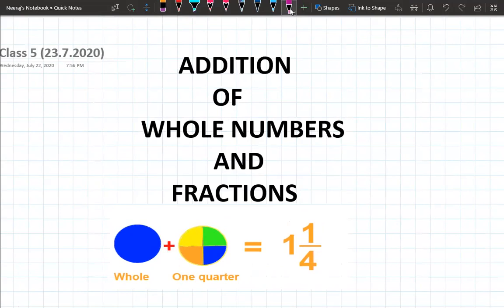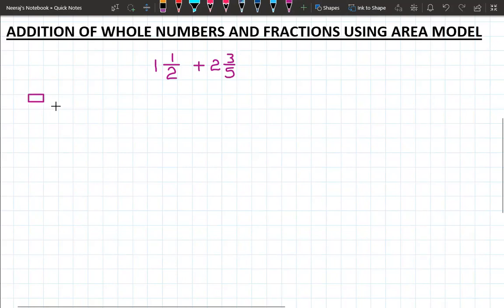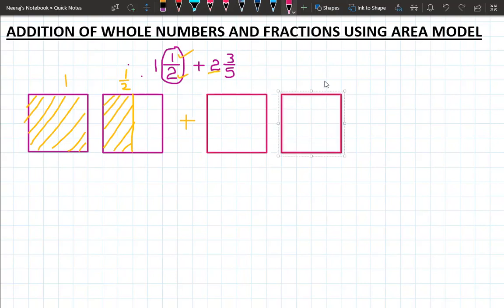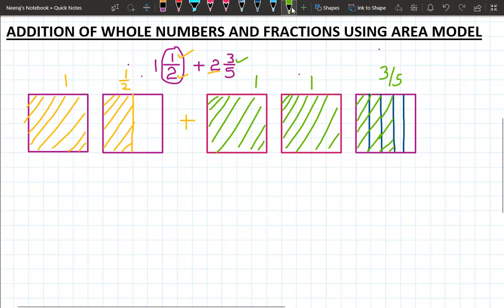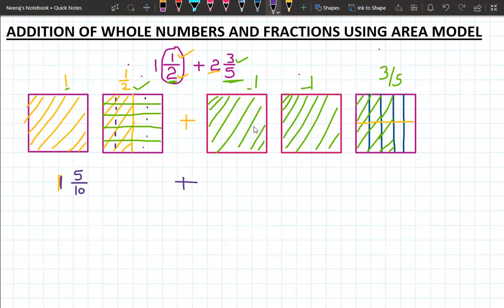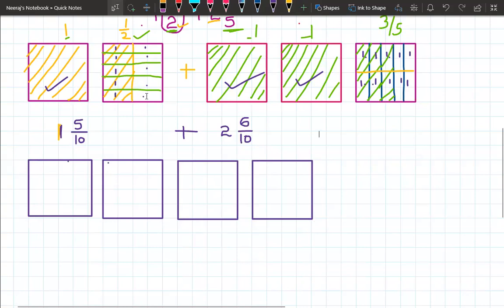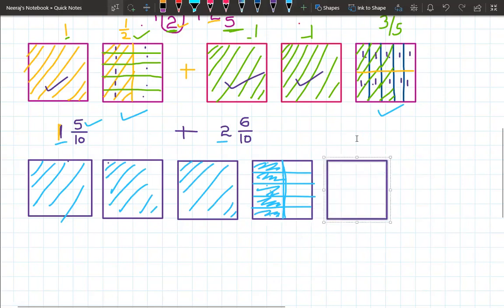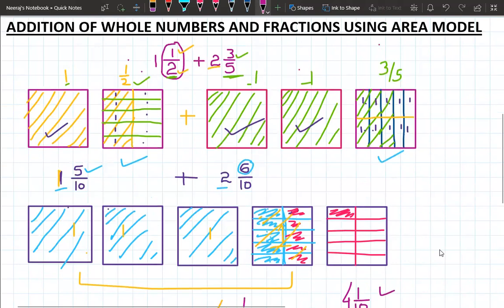ADDITION OF WHOLE NUMBERS AND FRACTIONS USING AREA MODEL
Class 4 and 5 kids...This video  will make your learning easy . Watch the video how to work on addition of whole numbers and fraction using area model.